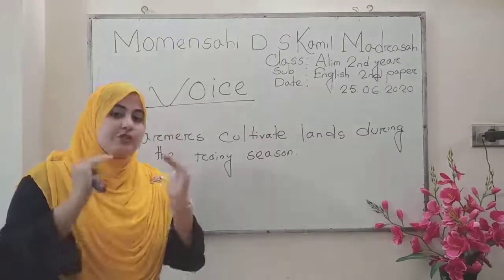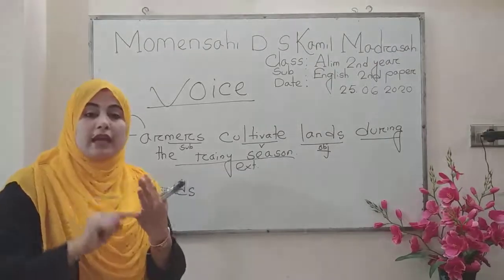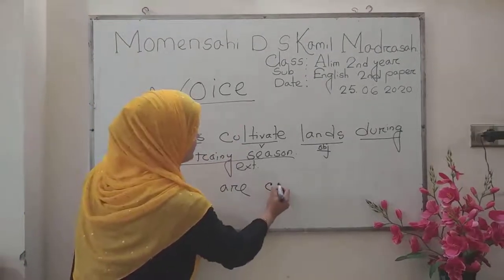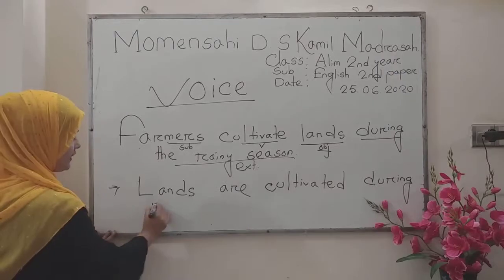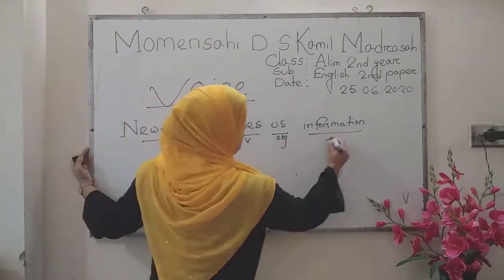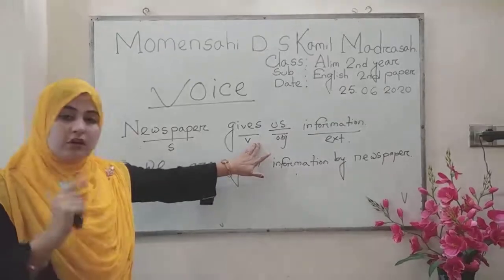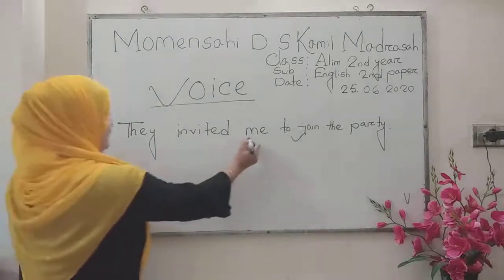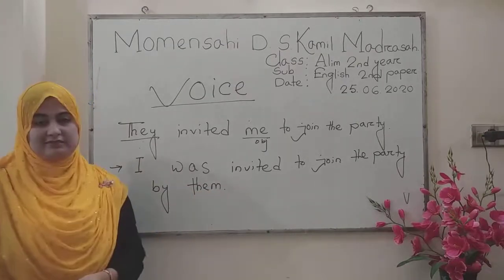Halima Siddika Lecturer of English